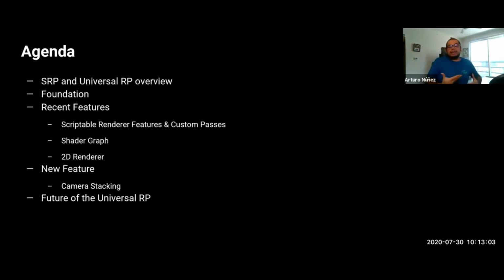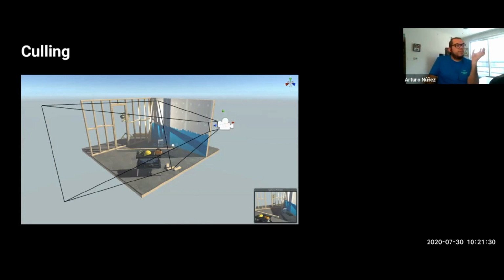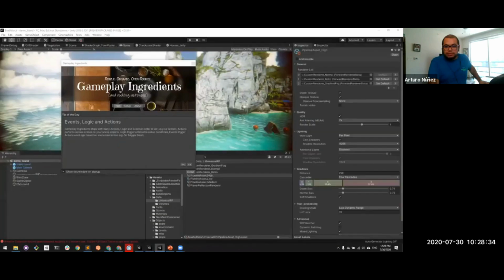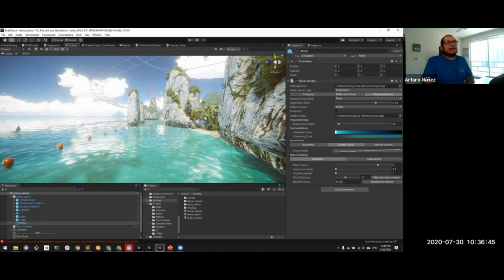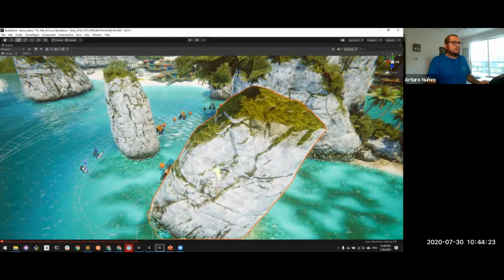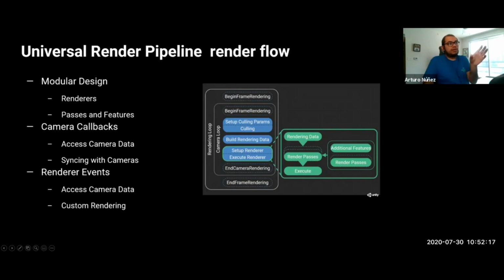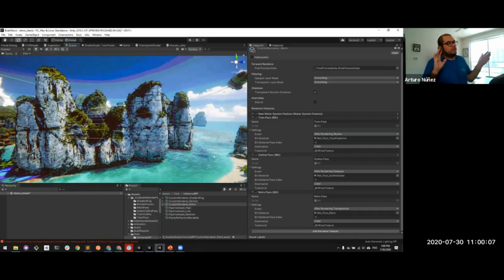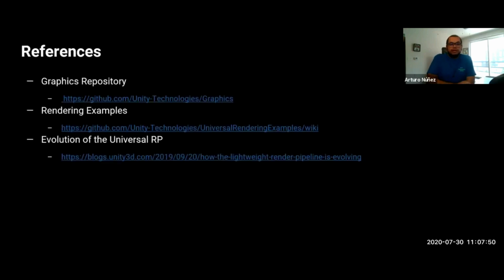Universal Render Pipeline | The Tour Episode 2 | Unity Student Ambassador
The Tour Episode 2 organized by Unity Student Ambassador that focuses on Universal Render Pipeline. Arturo Nuñez, the Unity Evangelist in Americas region is demonstrating an about the URP. The Universal Render Pipeline (URP) is a prebuilt Scriptable Render Pipeline, made by Unity. URP provides artist-friendly workflows that let you quickly and easily create optimized graphics across a range of platforms, from mobile to high-end consoles and PCs.